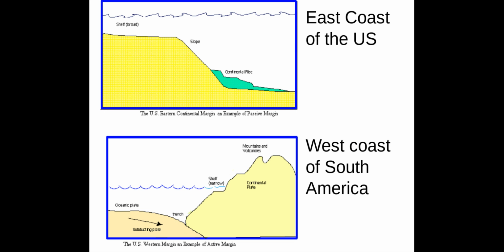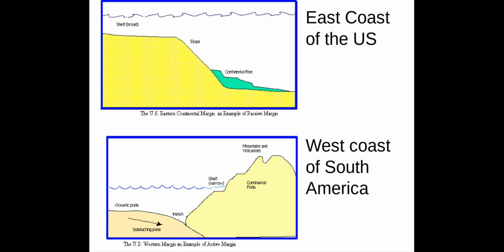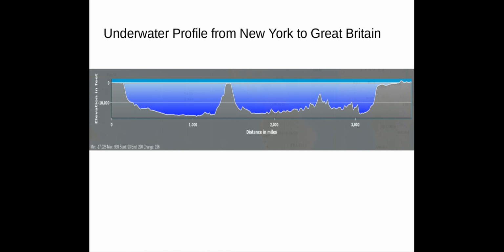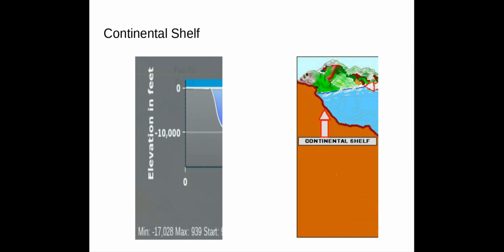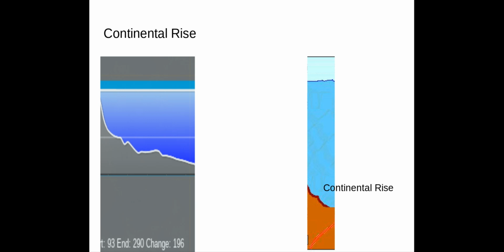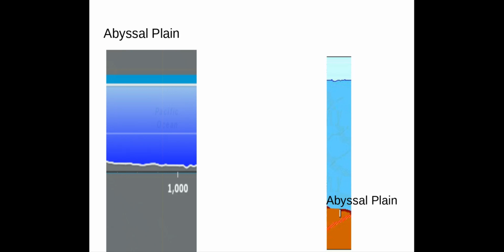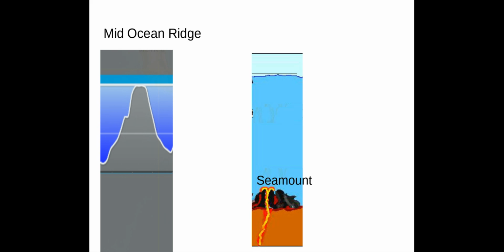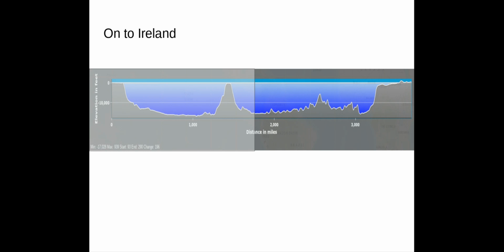Ocean floor and margins